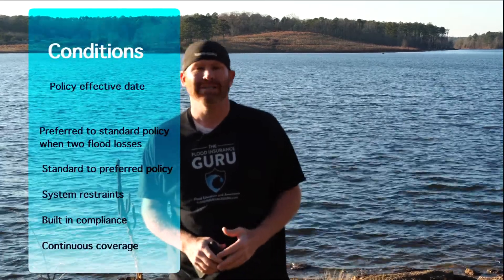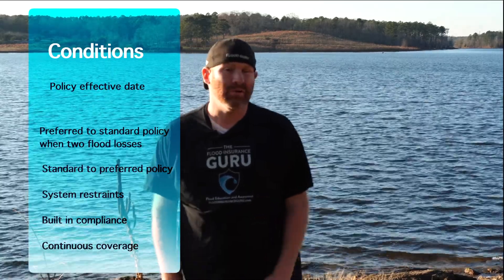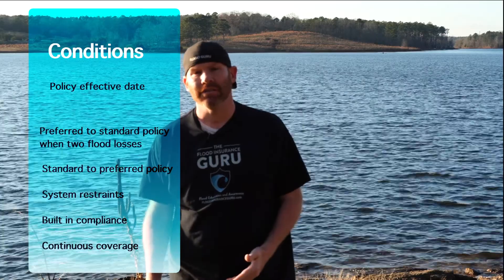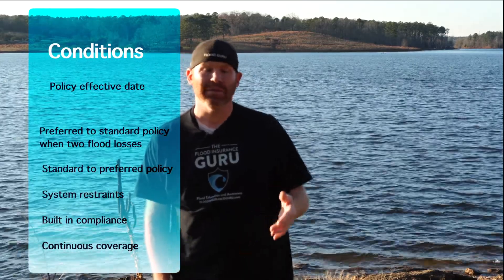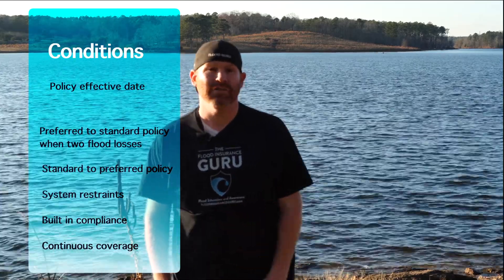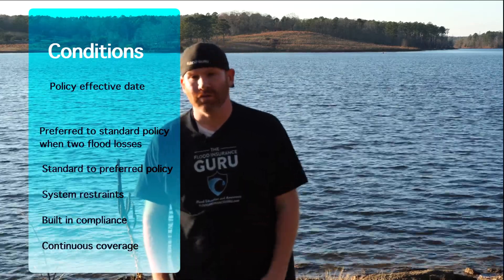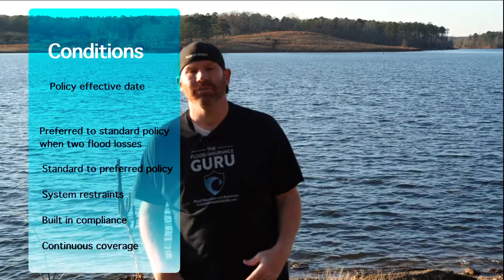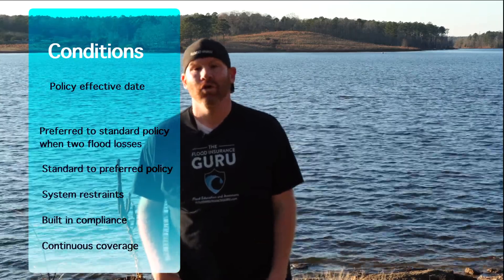FEMA Cancellation 22: Misrated Policy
In this video we discuss FEMA cancellation 20 which is misrated polices